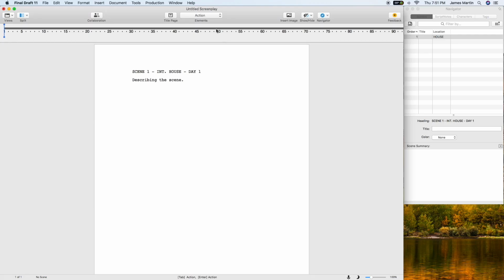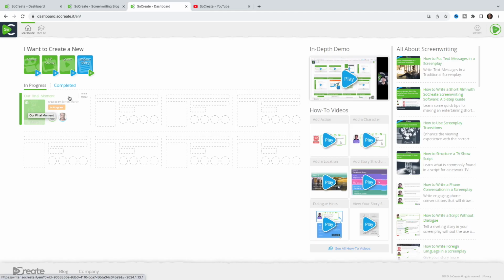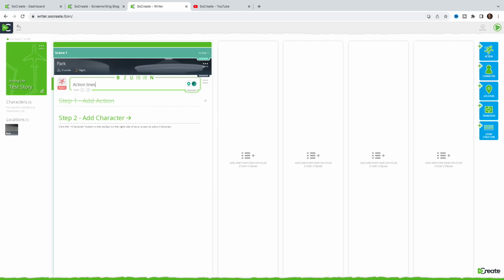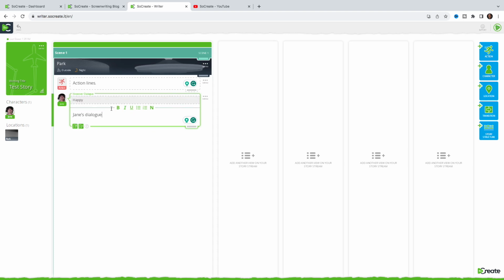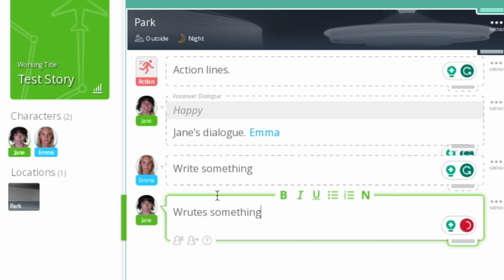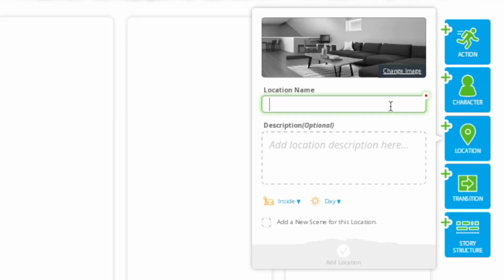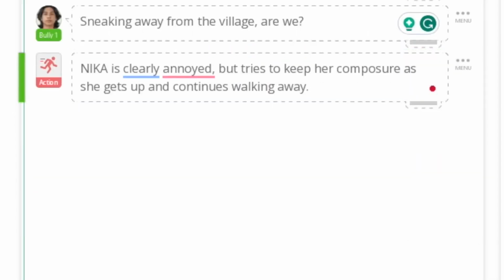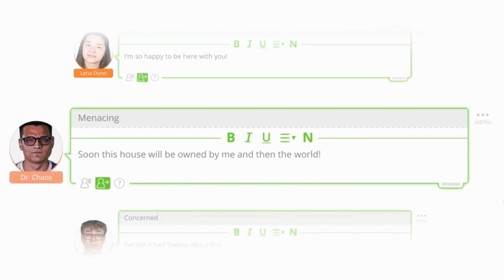Could this be the BEST SCRIPT WRITING SOFTWARE of 2024? SoCreate Review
(Use Code: JAMESMARTIN to get $20.00 off an annual subscription)

About Me: My name is James Martin. As much as I'm super passionate about making movies, I love helping other filmmakers make their movies better and helping them find their own path to their entrepreneurial success.

I've been a movie producer on multiple projects including short films, such as Becoming One Of Them (2020) and Finding The Light Of Natha (2020), music videos, and corporate videos since 2014.

On this channel, you will find weekly tip and trick videos, behind-the-scenes of real movies, audio commentaries, and much more!

The NEW Approach to Screenwriting in 2024: SoCreate